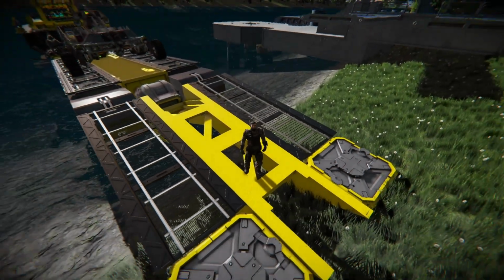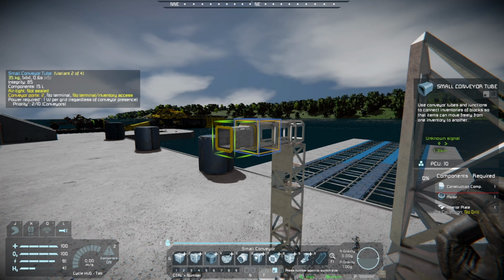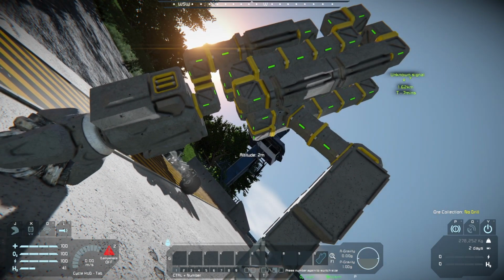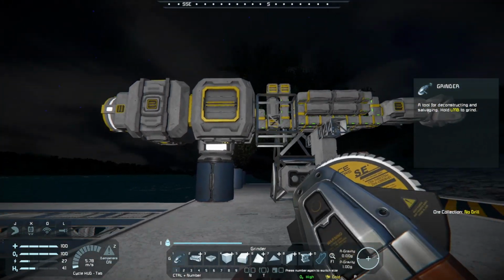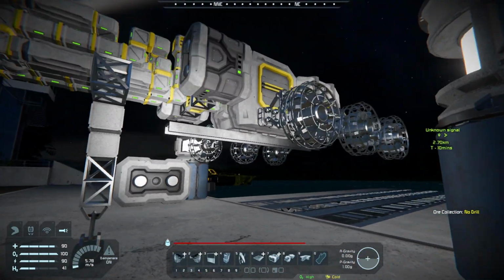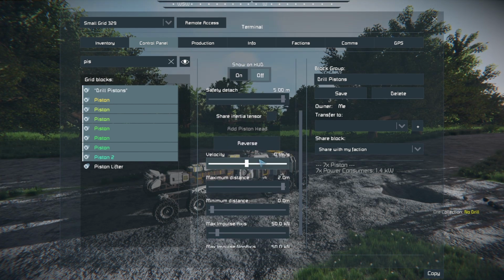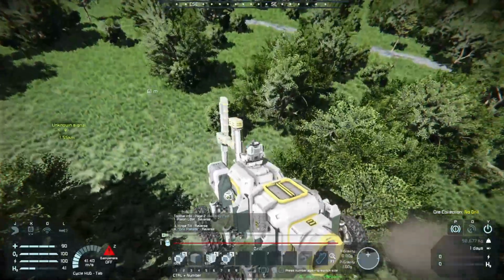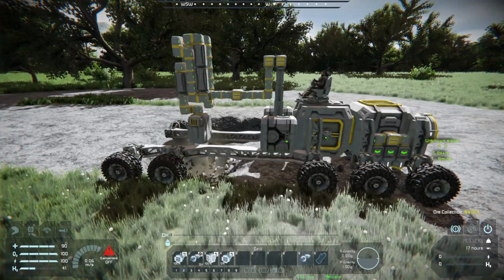Agaris - The Stone Piercer (Big Bro) - Ep9 - Space Engineers - Syberiah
This is the mining rover that will ensure your baby mining rover never gets bullied again. The big brother to the stone scratcher i introduce the Stone Piercer (Big Bro)

Mod List

Planet Agaris 'A water planet' [Not for Agaris at War!!!]